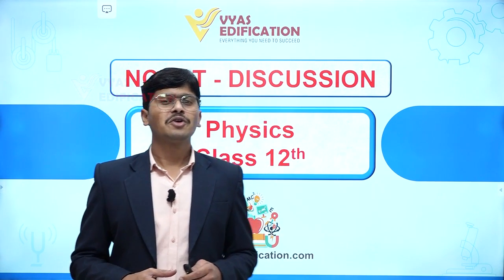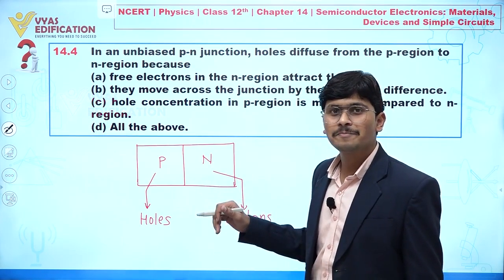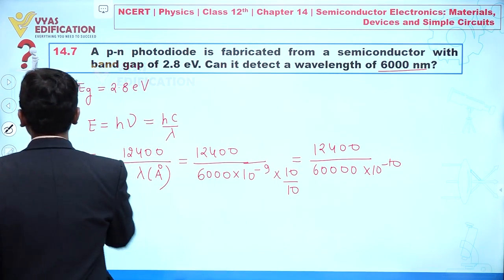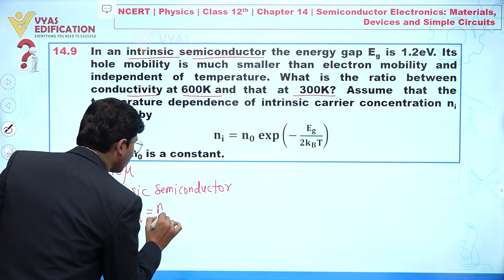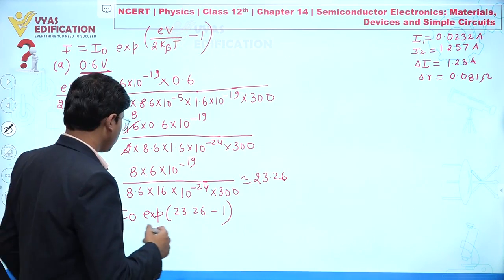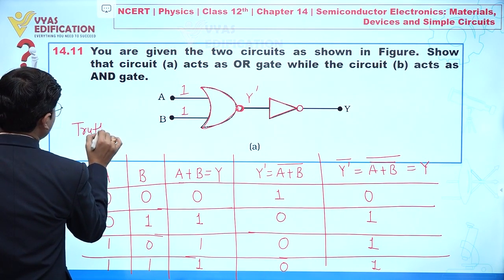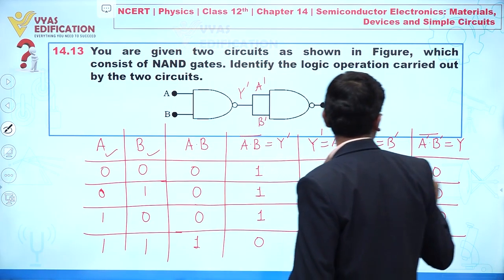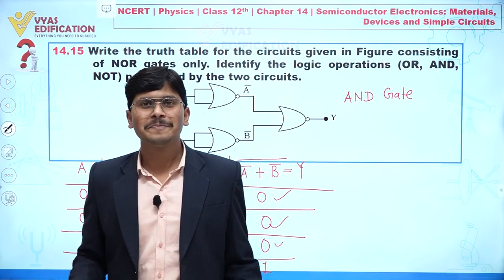Semiconductor physics Class 12th Ch-14 | Electronics Materials Devices & Simple Circuits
NCERT Physics Class 12th Chapter 14 Semiconductor Electronics Materials Devices & Simple Circuits
Purchase any course regarding IIT and Neet    shorturl.at/jpqT1

CBSE Solutions
NCERT Solutions
NCERT 11th
NCERT 12th
NCERT 11
NCERT 11th
CBSE 11th
CBSE 12th
12th Solutions
11th Solutions

12th Passed or currently in 12th  Students - Path Breaker JEE (1 Year online exhaustive course)

For NEET
12th Passed or currently in 12th  Students - Path Breaker NEET (1 Year online exhaustive course)